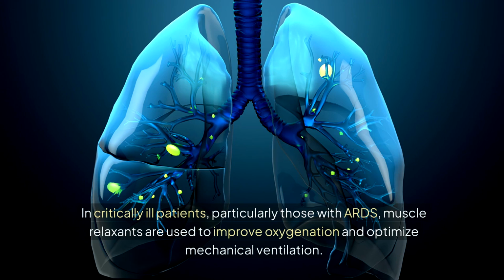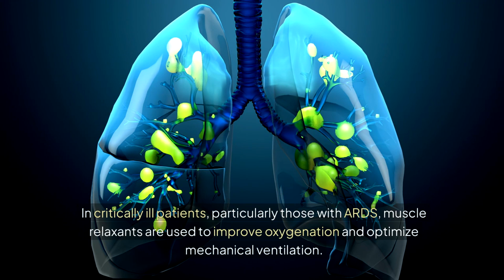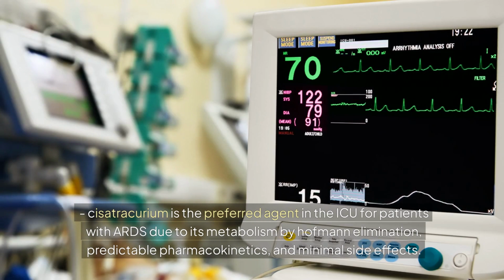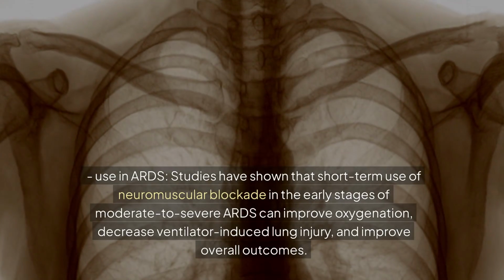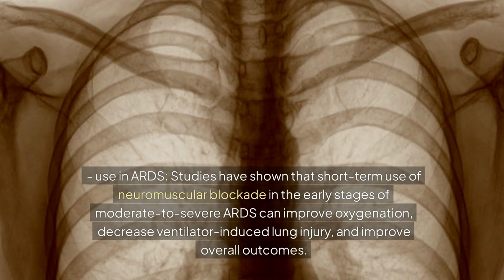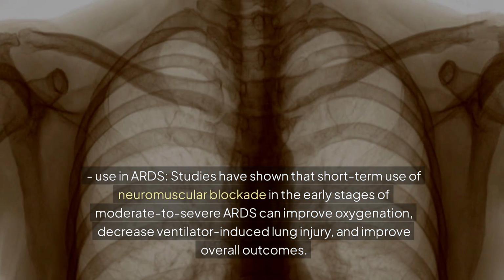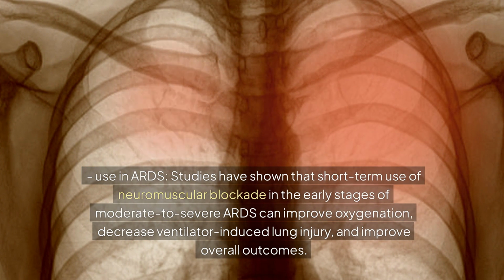Mastering Muscle Relaxants: Essential Tools for Intubation, Surgery, and ICU Care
Learn all about The Use of Muscle Relaxants in Intubation, Operating Room, and ICU Management

Christopher Voss, MD, MS, FCCP
Board-certified in Anesthesiology, Critical Care Medicine, and Neurocritical Care Medicine

References:
1. Slutsky AS, Villar J. Early paralytic agents for ARDS? Yes. Intensive Care Med. 2007;33(4):718-20.
2. Papazian L, Forel JM, Gacouin A, et al. Neuromuscular blockers in early acute respiratory distress syndrome. N Engl J Med. 2010;363(12):1107-16.
3. Hemmerling TM, Mencke T, Kersten JF, et al. Neuromuscular blockade in the operating room: current perspectives. Curr Opin Anaesthesiol. 2009;22(4):576-83.
4. Devlin JW, Skrobik Y, Gélinas C, et al. Clinical practice guidelines for the prevention and management of pain, agitation/sedation, delirium, immobility, and sleep disruption in adult patients in the ICU. Crit Care Med. 2018;46(9):e825-73.
5. Naguib M, Brull SJ. Sugammadex: a revolutionary approach to neuromuscular blockade reversal. Anesthesiology. 2010;113(4):1013-5.